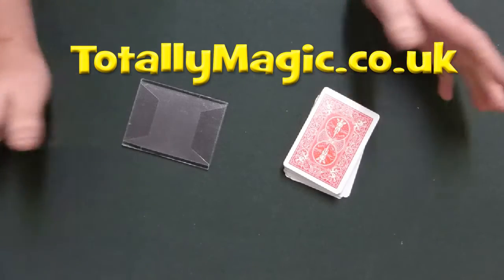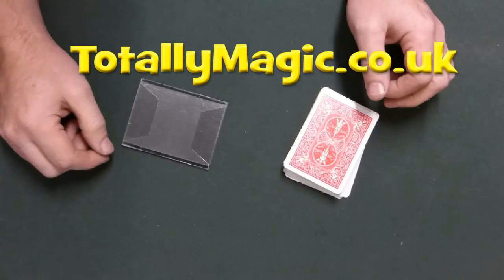WoW Sleeve Trick - 2 Cards Change Places INVISIBLY! Cool Magic Card Trick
Using the WoW magic sleeve you can perform great impressive tricks such as this one. 2 playing cards change places invisibly. Super cool and easy to perform.